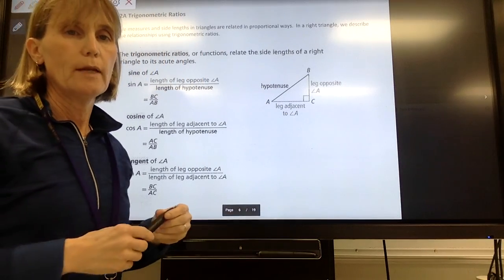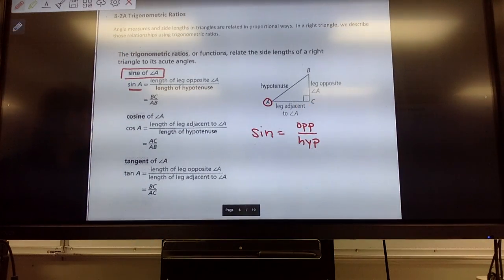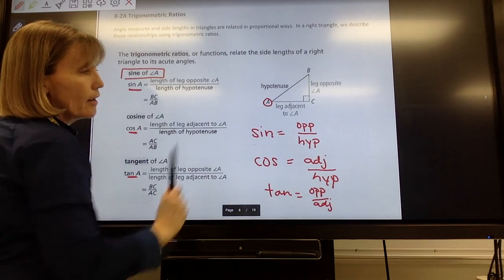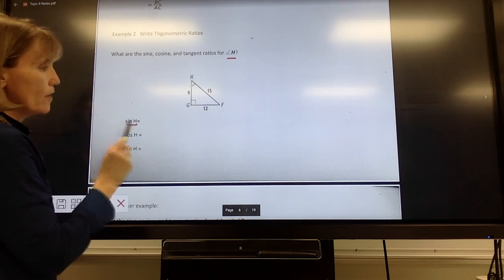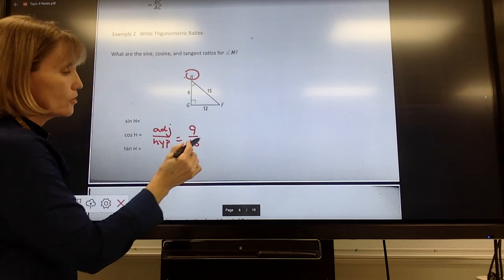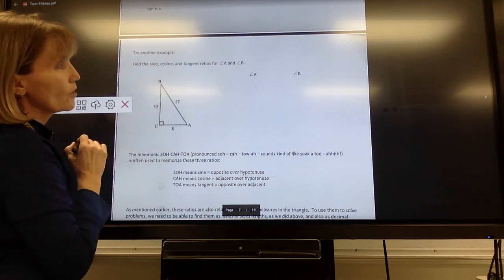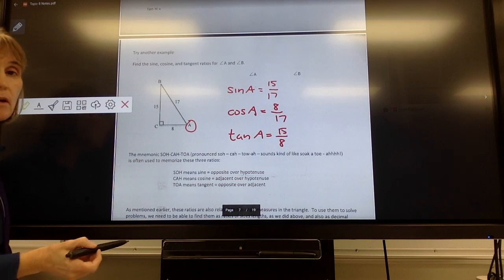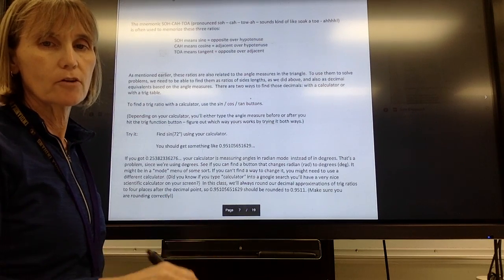8-2A Trigonometric Ratios